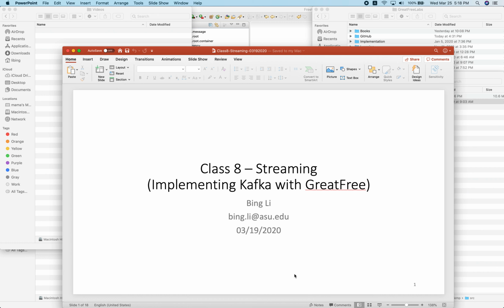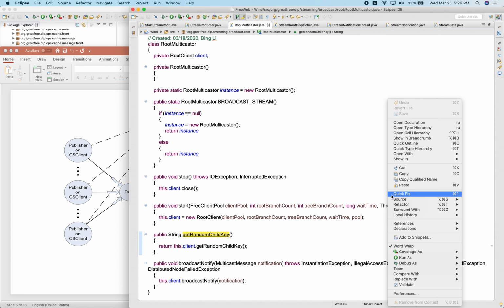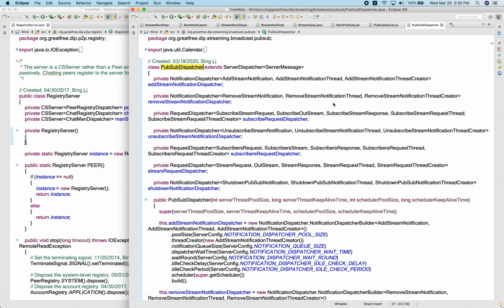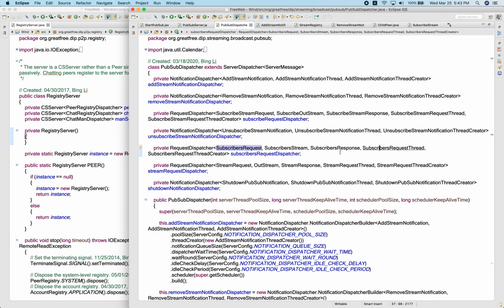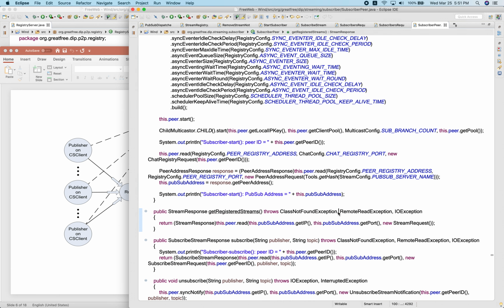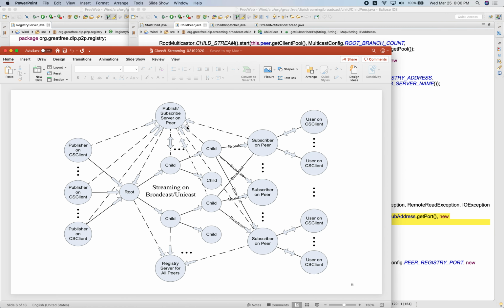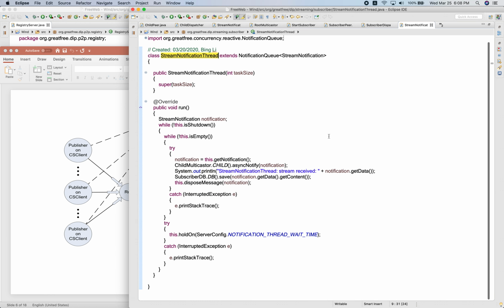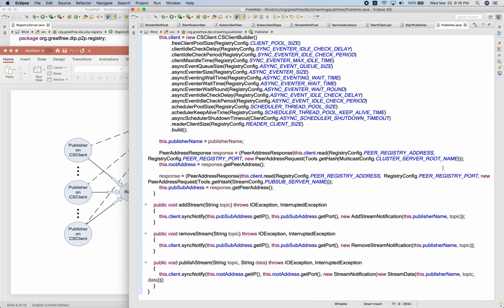Lecture 32: Polling-Broadcasting Streaming, 03252020